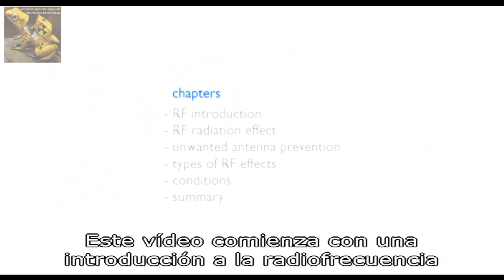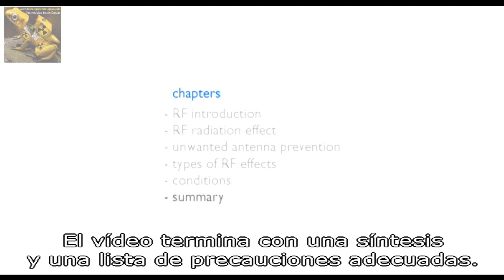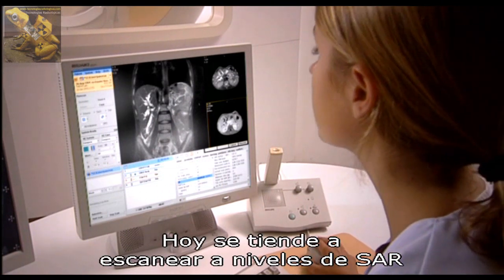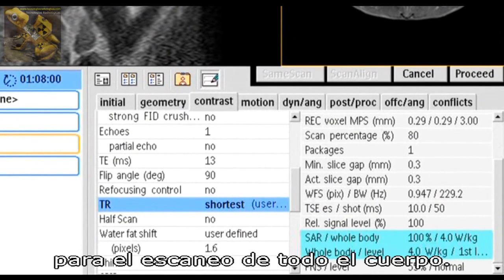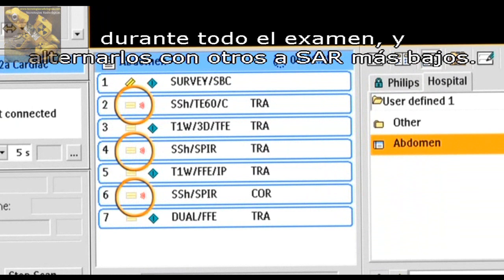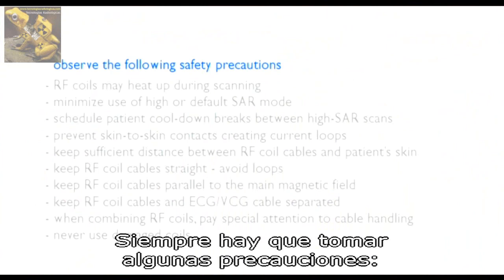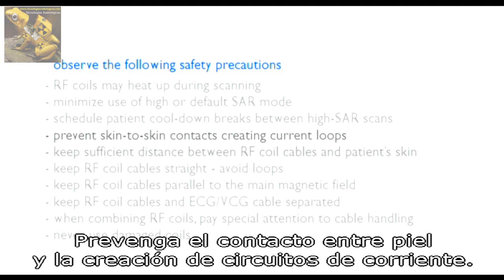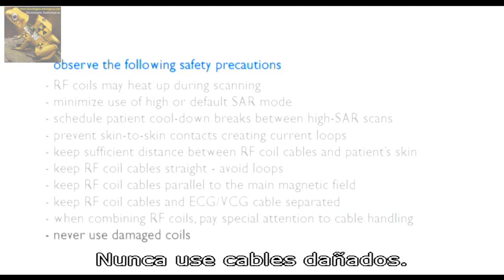RMI PHILIPS Capítulo II - Seguridad en Radiofrecuencia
Serie básica de seguridad en Resonancia Magnética Nuclear por Imágenes compuesta por cuatro capítulos relativos a los principios, Radiofrecuencia, Campos Magnéticos y Gradientes.

TECNOLOGÍAS RADIOLÓGICAS, agradece a Philips Argentina, facilitar el material publicado a los fines educativos, formativos y de difusión.